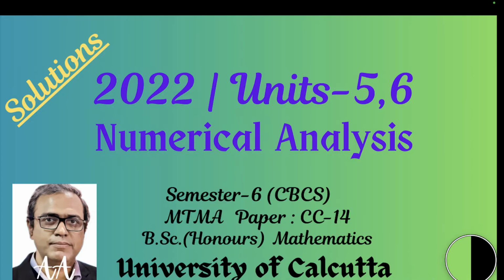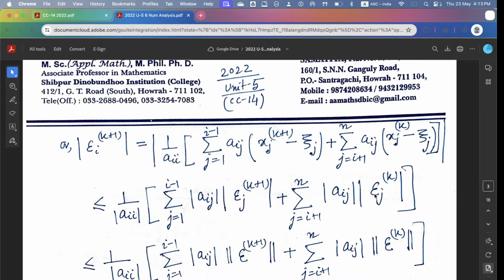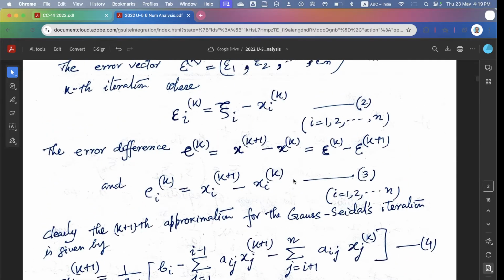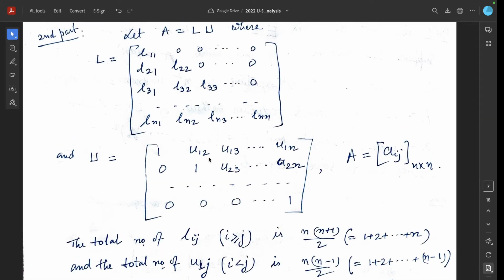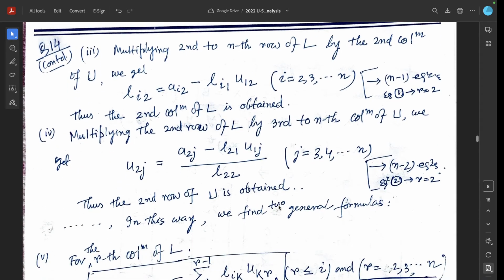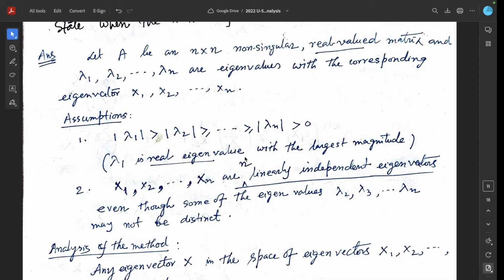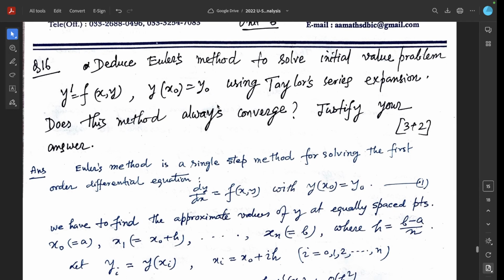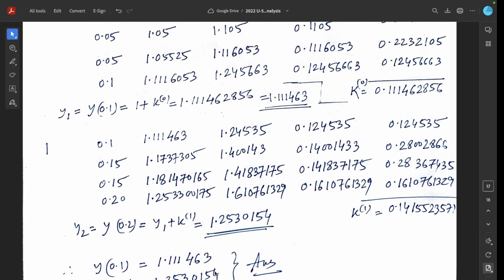2022 | Units- 5, 6 | Numerical Analysis | CC-14 | Sem-6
Convergence of the Euler's method:  page 5
Semester-6 (CBCS),
Paper- CC-14, Numerical Analysis
B.Sc.(Honours) Mathematics,
University of Calcutta
pdf: